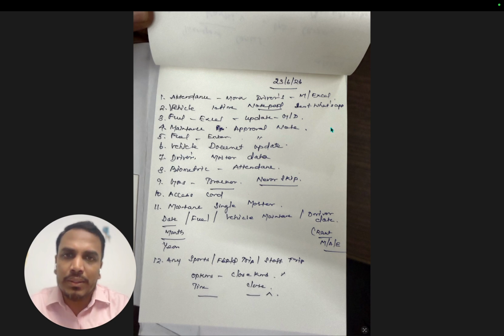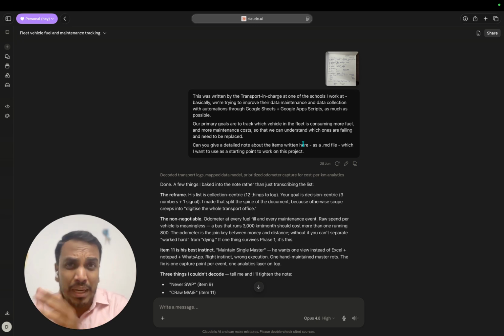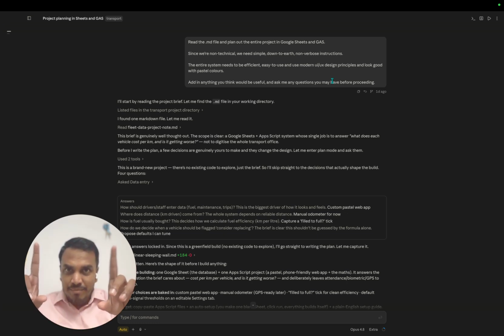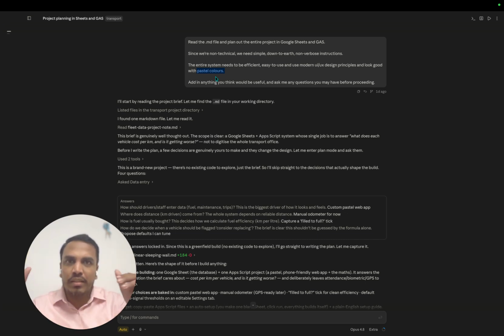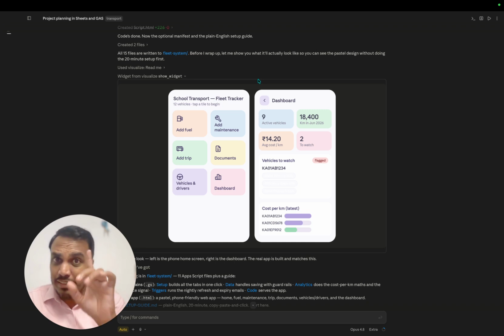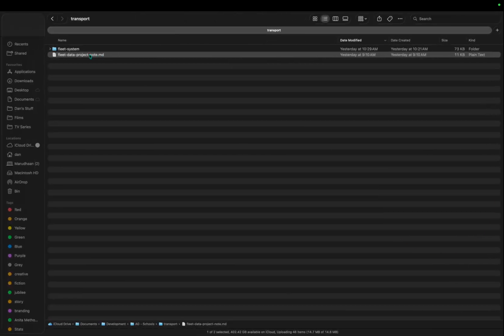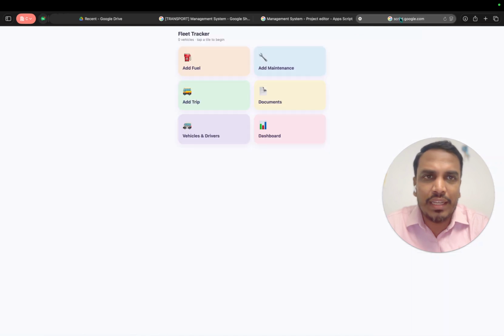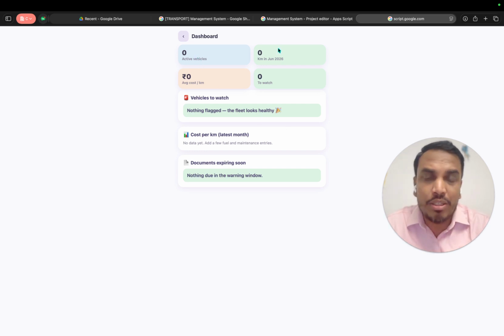I Gave Claude a Photo and Got a School Transport System (I Don't Code)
A school's transport in-charge handed me a one-page spec. I photographed it, fed it to Claude, and walked away with a working fleet management system in Google Sheets — fuel logs, maintenance, trips, document-expiry alerts (RC, FC, insurance), and a live dashboard. I'm not a developer. This is the whole workflow, start to finish.

The point isn't transport. It's the method: how a non-technical educator builds real school tools with AI — fast, free, no hand-coding.

[TIMESTAMPS]
0:00 — The project, in one line
0:30 — The spec the transport in-charge gave me
1:10 — Turning a photo into a markdown project note with Claude
2:30 — What markdown is (skip if you know)
3:10 — Into Claude Code: the actual build prompt
4:00 — My prompting philosophy (lazy prompts, the three that matter)
5:25 — Why pastel, not dark mode
6:00 — Claude made it mobile-friendly on its own
6:40 — 16 files, setup guide, pasting into Apps Script
7:30 — Set up workbook: the tabs
7:50 — Walkthrough: vehicles, fuel, maintenance, trips, documents, alerts
9:00 — The dashboard
9:30 — Internal vs public-facing: the security caution
9:50 — Wrap

Three prompting habits that did most of the work:

— Ask for efficiency, ease of use, modern UI — and pastel colours, so it doesn't default to dark mode half your staff can't read.

— Tell Claude to add features it thinks would help. It's seen thousands of these systems; you haven't.

— Make it ask you questions before building. Don't let it assume.

Tools: Claude, Claude Code, Google Sheets, Google Apps Script.

I'm DDH — 9+ years in K-12 EdTech, based in Madras. This channel is where I show the real systems I build for schools.

Questions? Comments below.